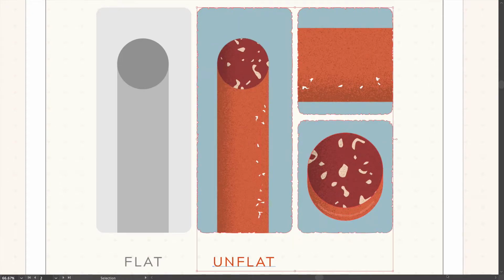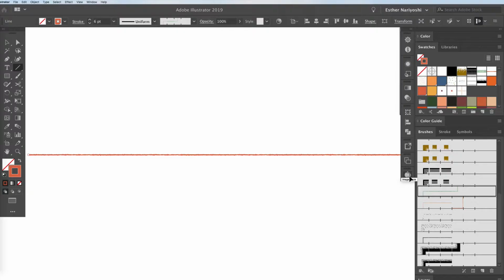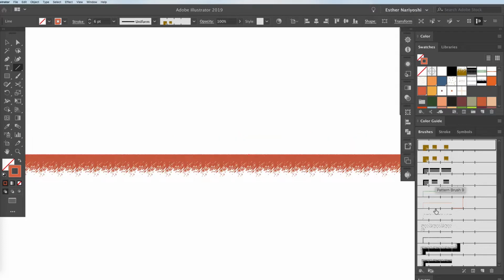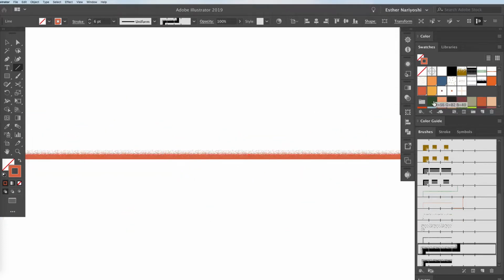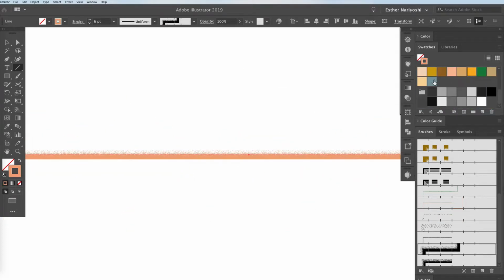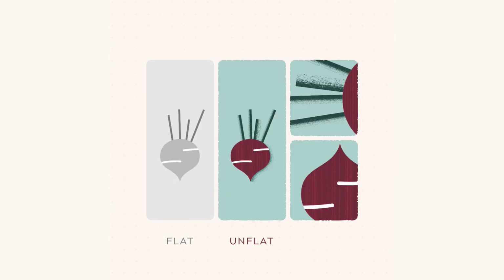Unflat: Make Vector Textures from Scratch in Illustrator CC